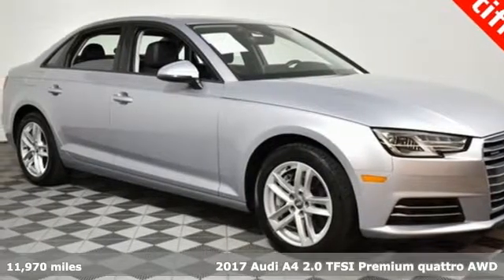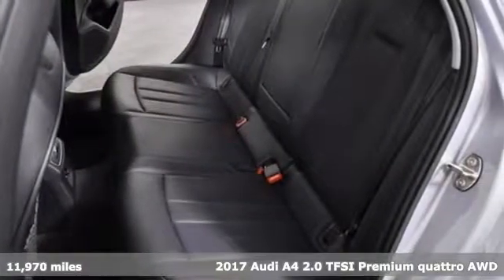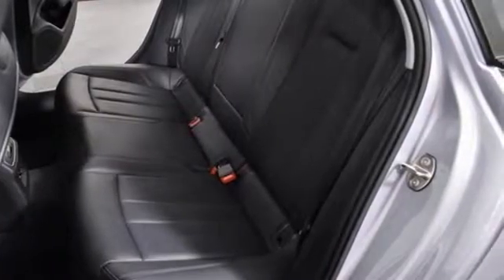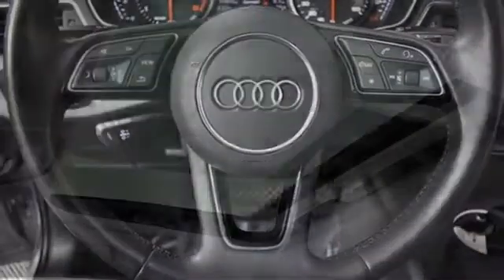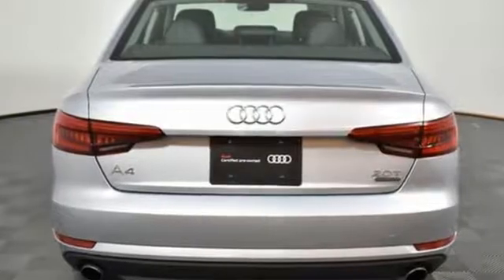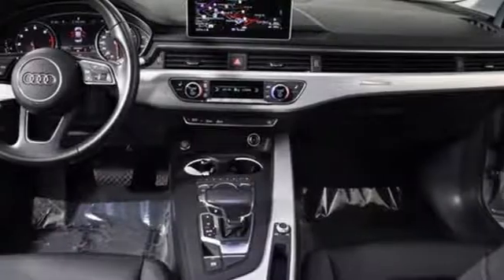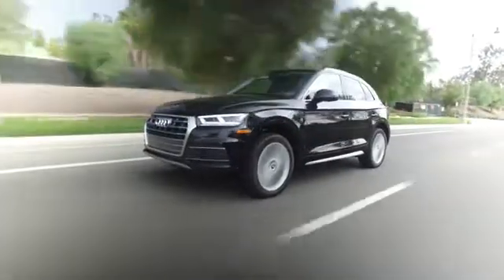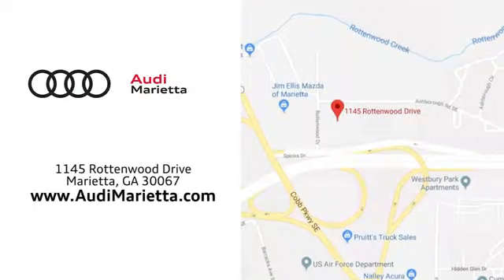Used 2017 Audi A4 Marietta Atlanta, GA U81276 - SOLD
Year: 2017
Make: Audi
Model: A4
Trim: 2.0T Premium
Engine: 2.0L I4 TFSI DOHC
Transmission: 7-Speed Automatic S tronic
Color: Silver
Interior: Black
Mileage: 11970
Stock #: U81276
VIN: WAUANAF48HN026475
Certified. Recent Arrival! Odometer is 7051 miles below market average!

Address:
1715 Cobb Parkway South